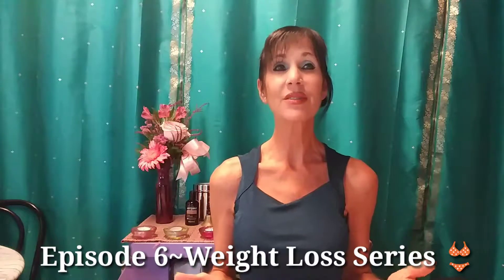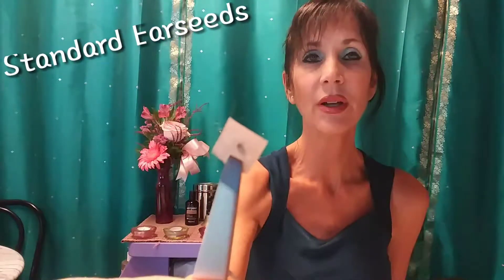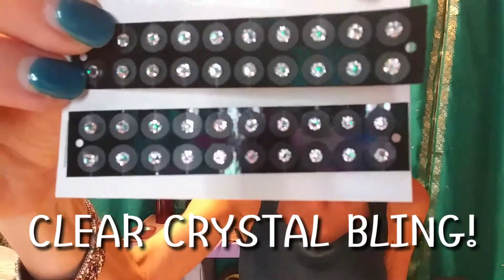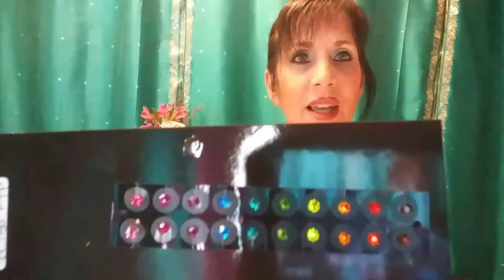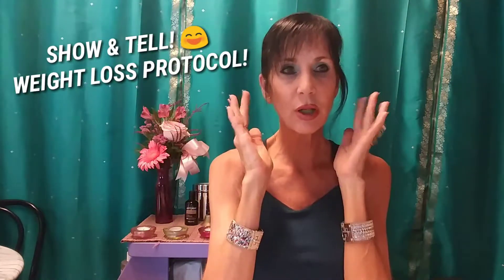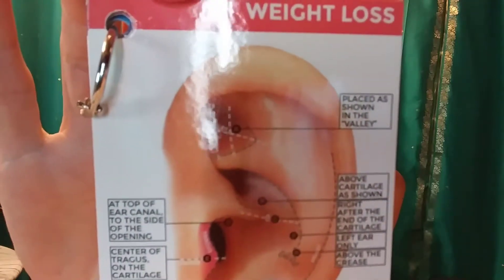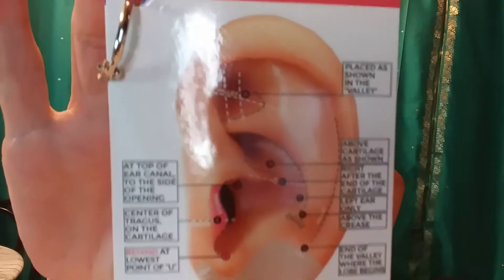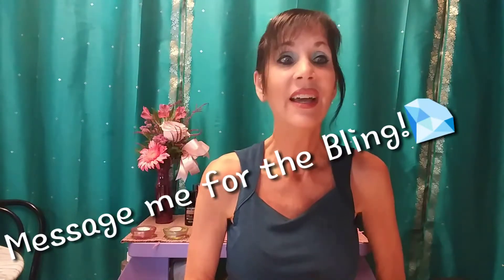BLING EARSEEDS FOR WEIGHT LOSS!💎 EPISODE 6~ WEIGHT LOSS SERIES!👙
Dr. Michelle introduces "BLING EARSEEDS" for Weight Loss!  She explains the difference between Standard Earseeds & "The Bling"! She shares treatment protocols for various conditions. She does her favorite "SHOW & TELL" PROTOCOL with the Bling EARSEEDS for her WEIGHT LOSS PROGRAM! She also shares how to use the Bling EARSEEDS! Message her directly to get your Bling!💎